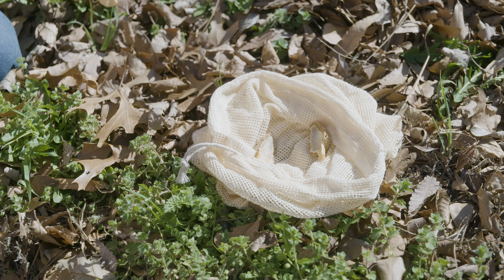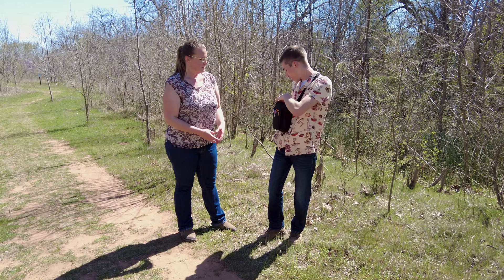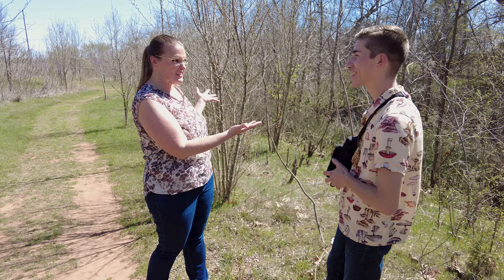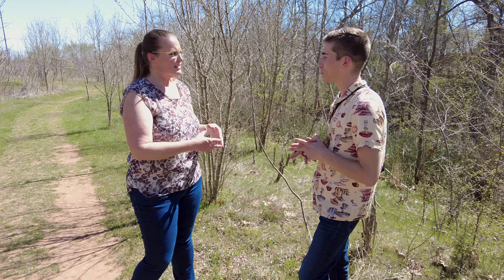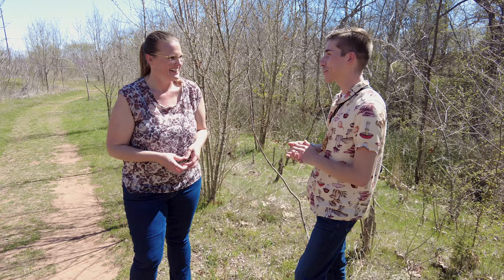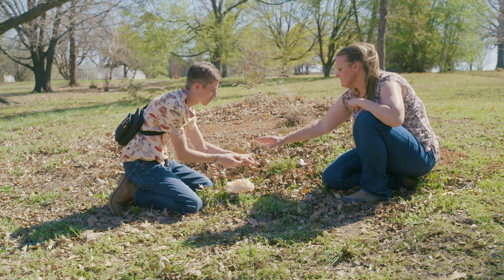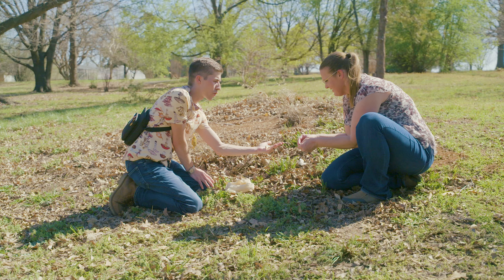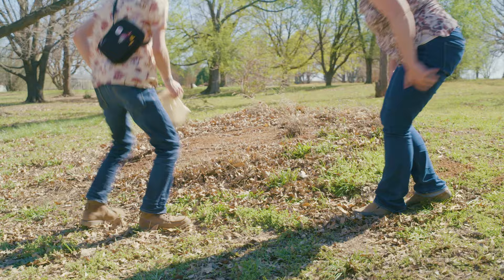Morel Mushroom Foraging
Casey talks with Jacob DeVecchio, CEO of The Oklahoma Fungi Company, who introduces us to morel hunting. He talks about what to bring with you, the clothing you should wear, where to find morels, and the proper method of harvesting them.

Questions?